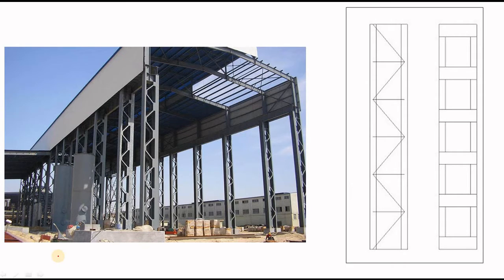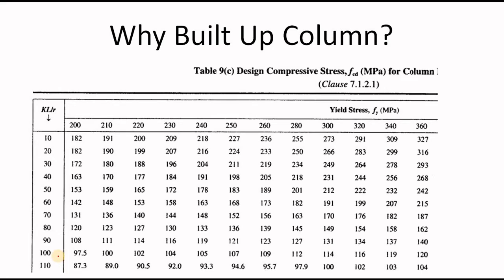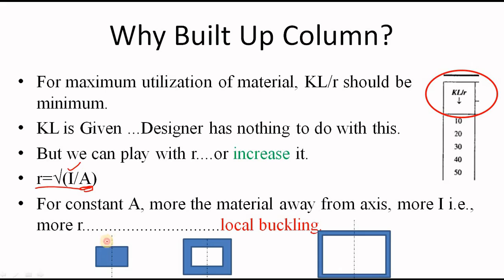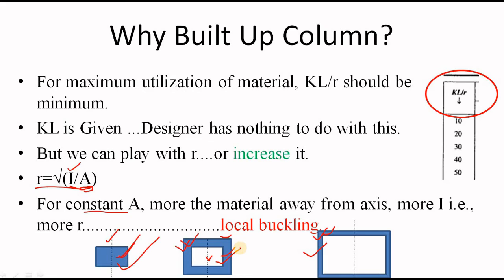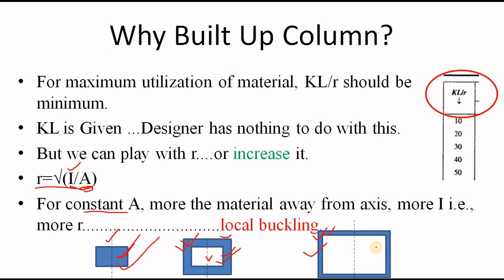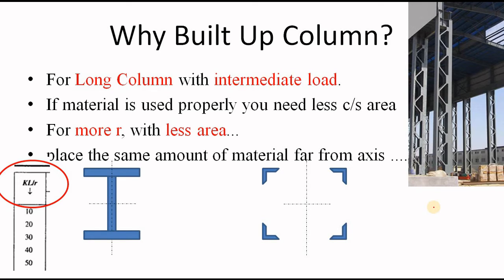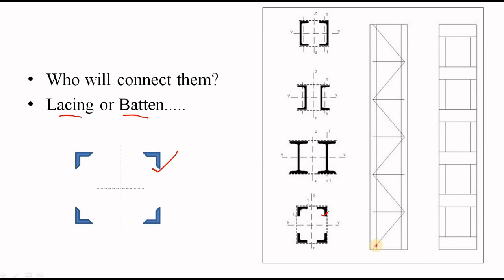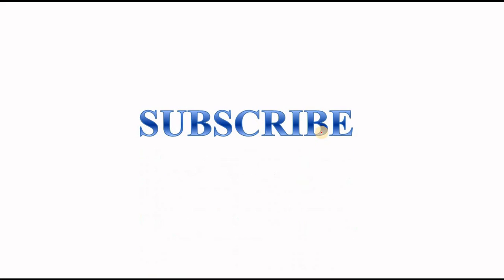What is Built Up Column: Why built up column is used: What is the advantage of Built up column?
Learn what is built up column and why built up column is used and what is the advantage of using built up column.
As a civil or structural engineer we have to design long column in many cases but rolled section use cost us and to make the design economical we use built up section, but why this happen?
This video will explain this.

What is Slenderness Ratio of Column(KL/r)